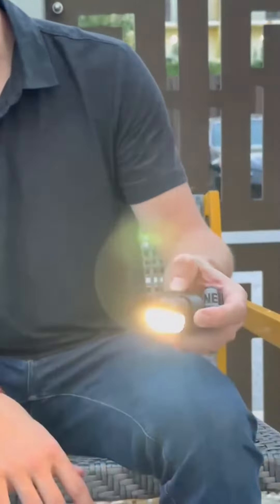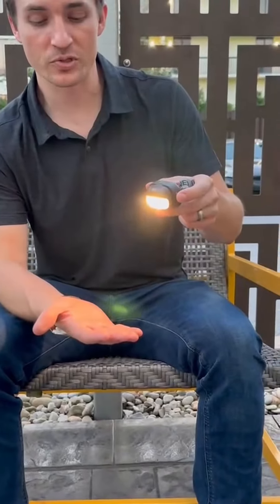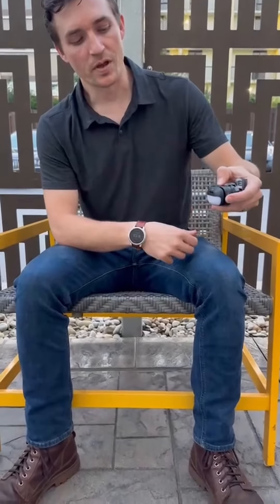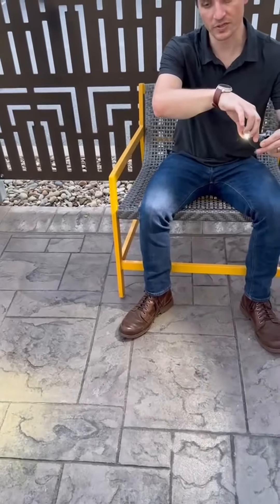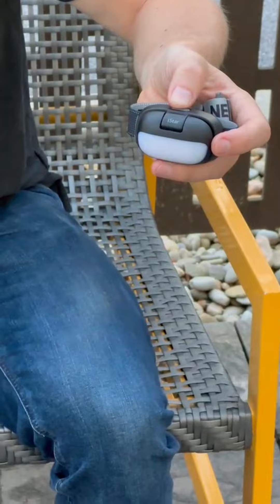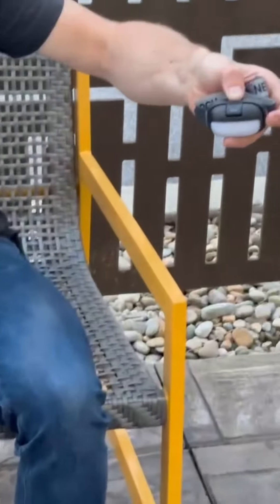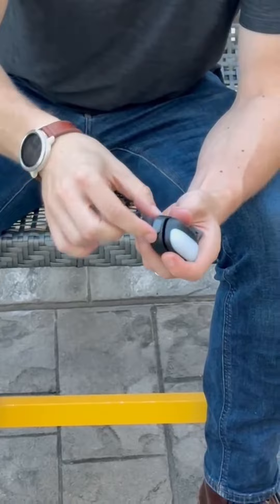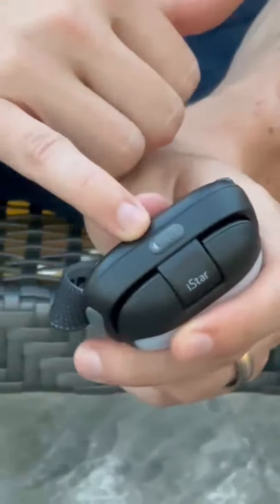iStar Natural Light Flip-switch Headlight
•Innovative"flip"switch activating iStar brings a brand new headlight switch experience
•The stepless dimming function achieves bringhtness-adjustmentvia adjusting flip-cover-angle and pressing the top-button
•Multi-beam lighting combines a SunLike flood light,focused light and red light
•Long lasting built-in li-ion battery with Type-C charging port
•Minimalist and lightweight style design with Type-C direct charging function provides more comfortable experience